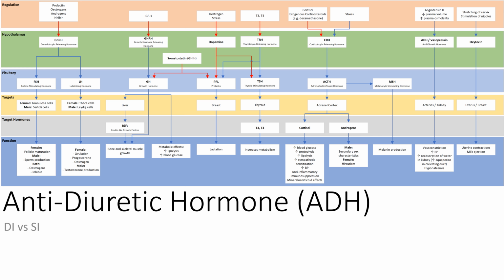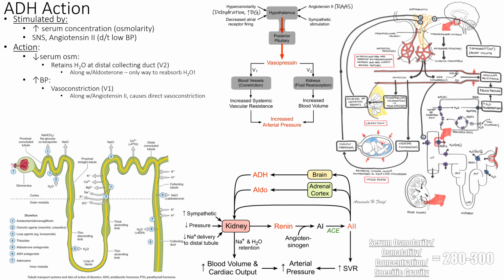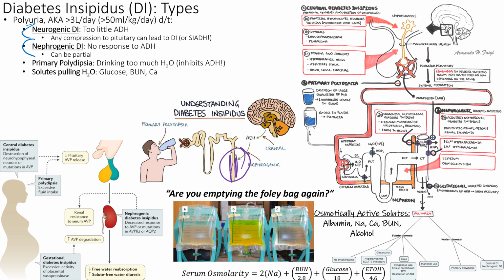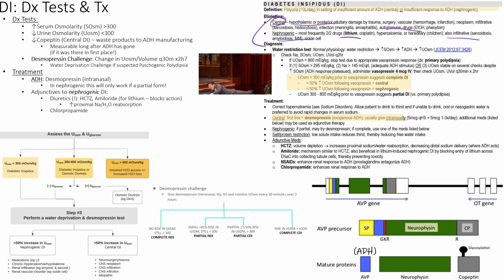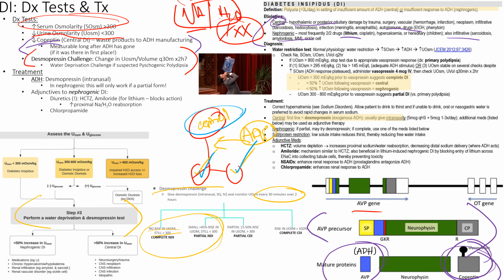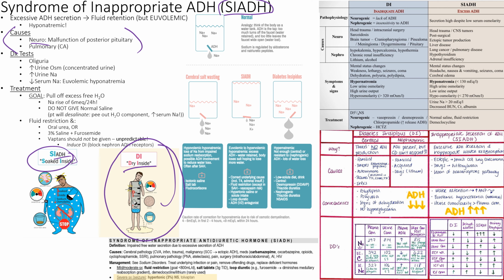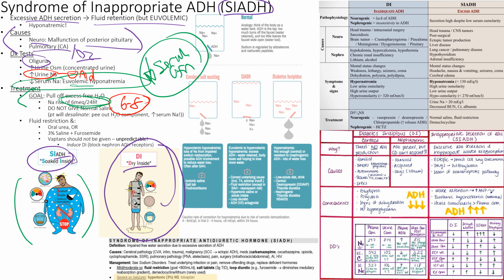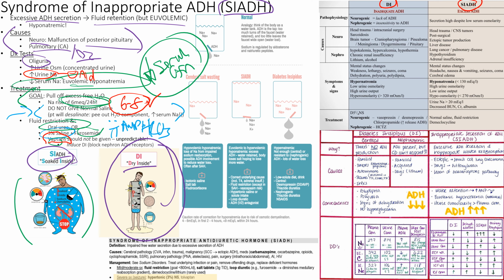06 - ADH: SI vs DI -